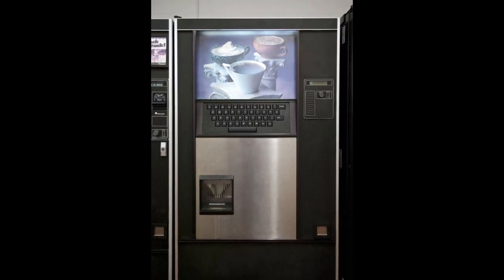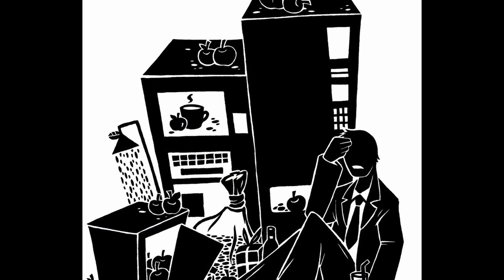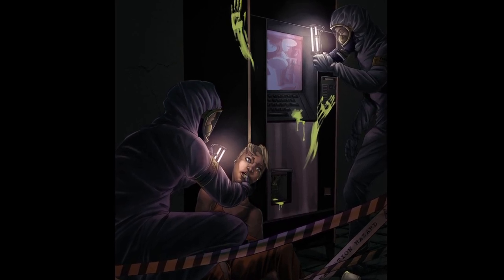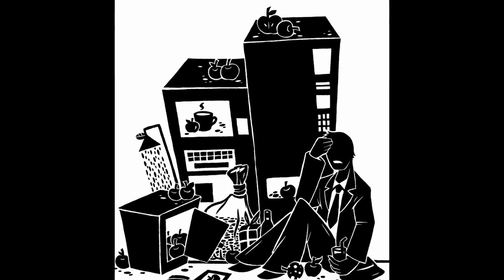SCP 294 - The Vending Machine With All You Want And More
This video, being derived from this content, is hereby also released under Creative Commons Sharealike 3.0.